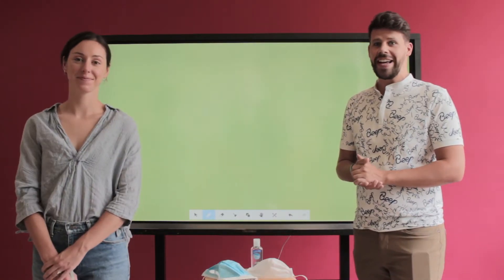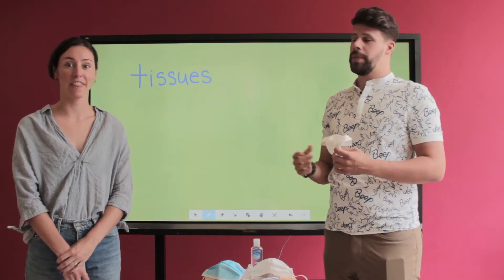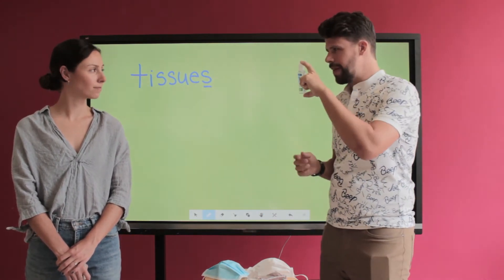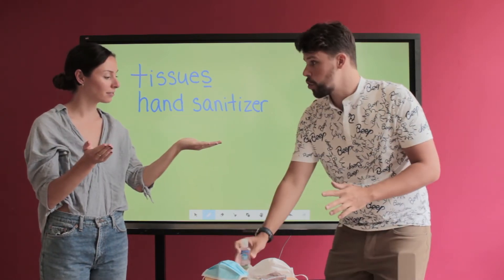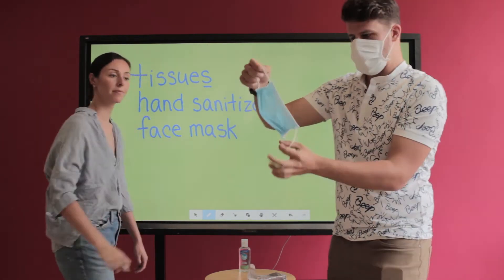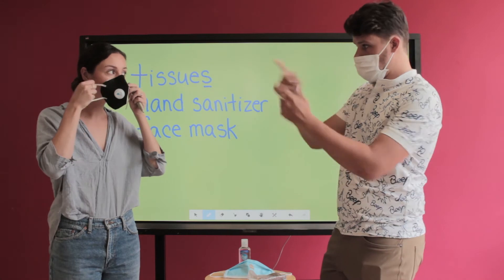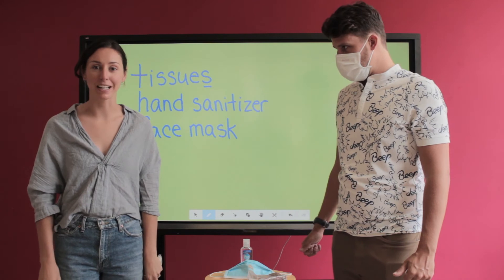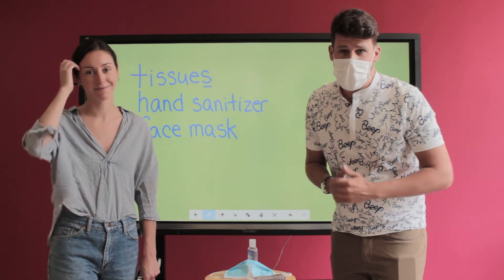Things you can use to not get a bad virus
How can you prevent viruses by using common household items?
Here's a video to find out.